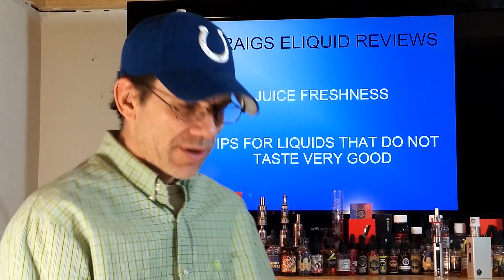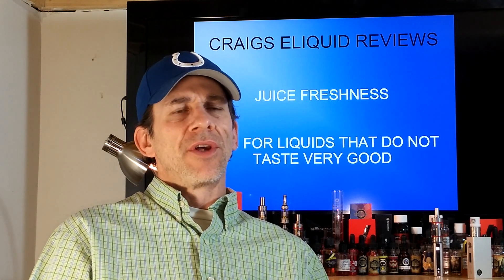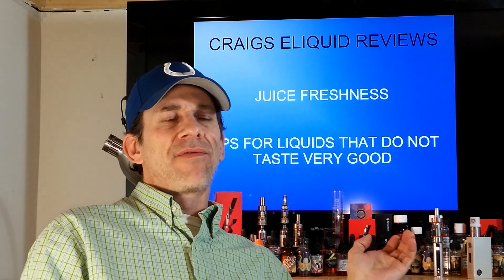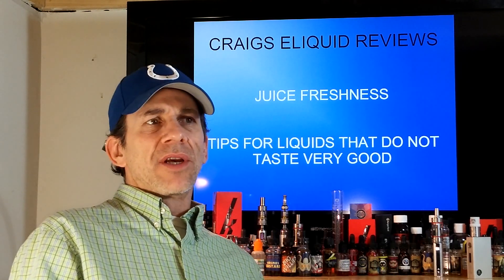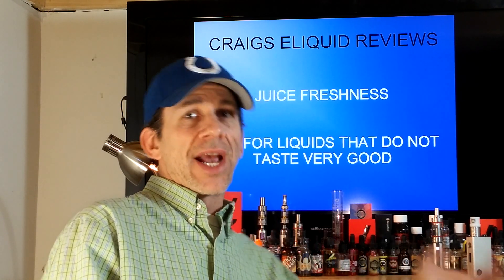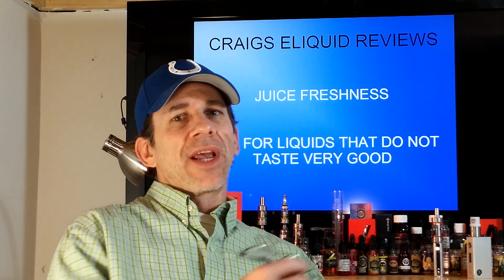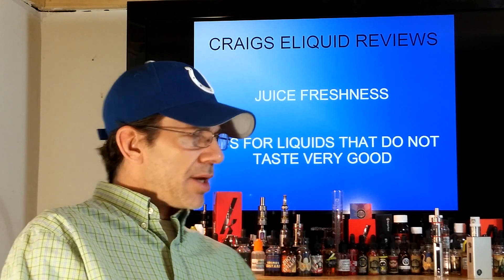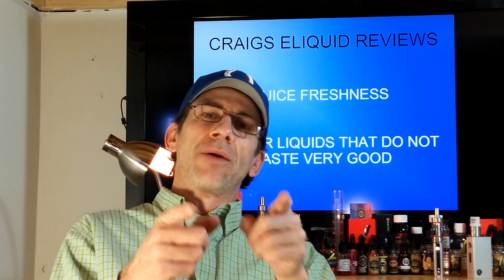Juice freshness and repairing bad eliquids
Eliquid freshness and repairing bad eliquids